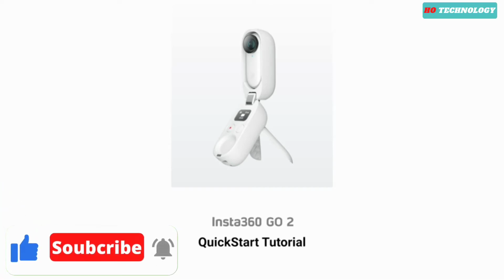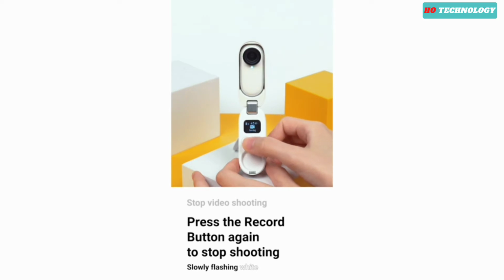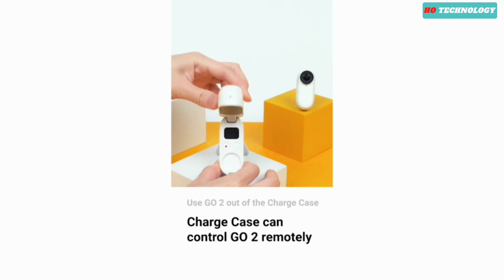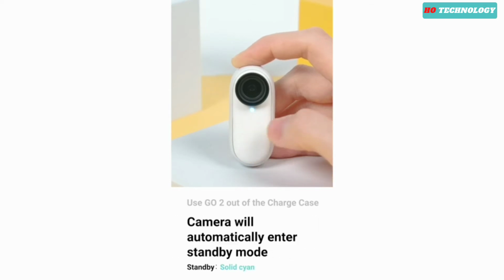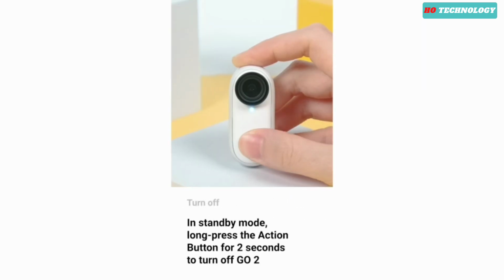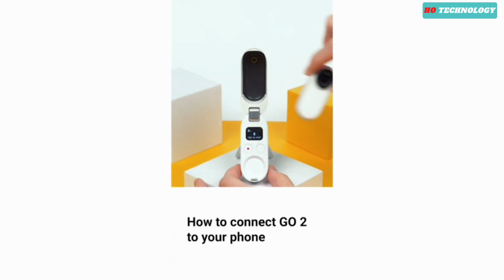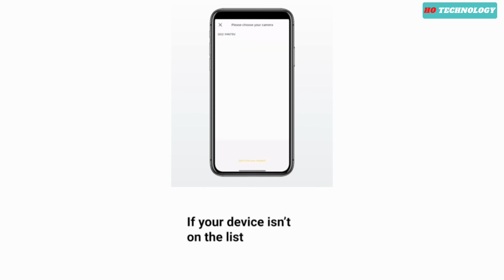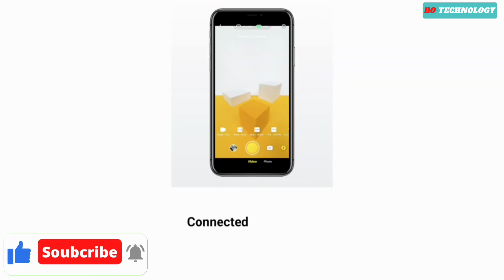Insta360 GO 2 – Small Action Camera, Weighs 1 oz, Waterproof ?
Insta360 GO 2 – Small Action Camera, Weighs 1 oz, Waterproof, Stabilization, POV Capture, 1/2.3" Sensor, with Charge Case and Wearable Camera Accessories for Travel, Sports, Vlog

hi friends today a new video on high-tech technology: Insta360 GO 2 – Small Action Camera, Weighs 1 oz, Waterproof

to make good thumbnails for your YouTube videos with canva